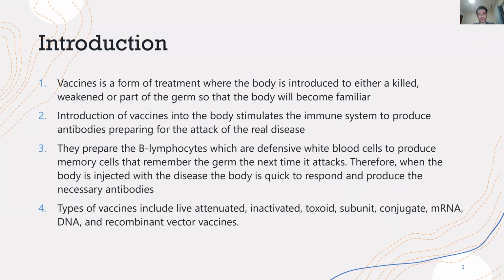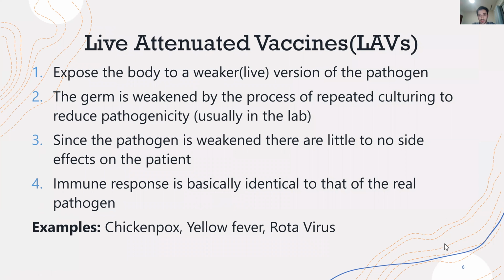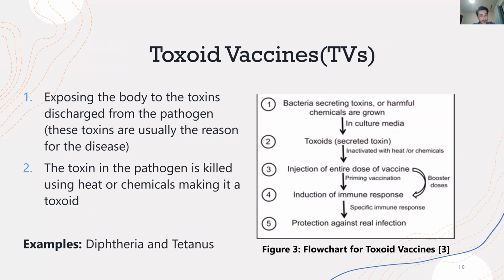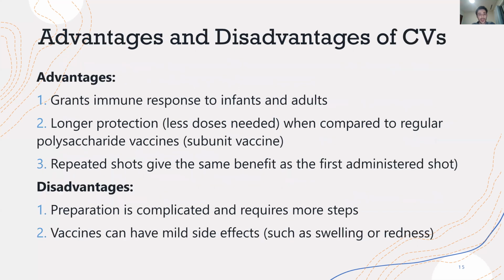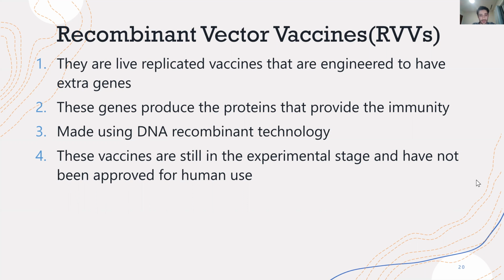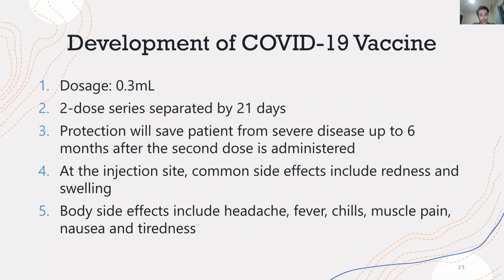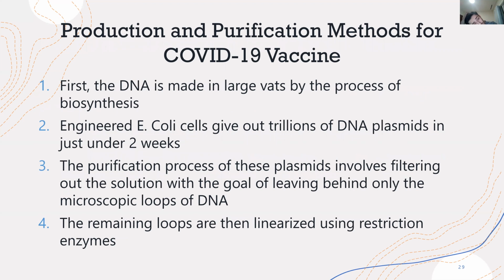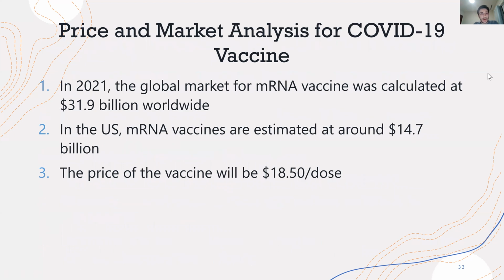CHE 422 Final Presentation-Vaccines-Omar Zahdan